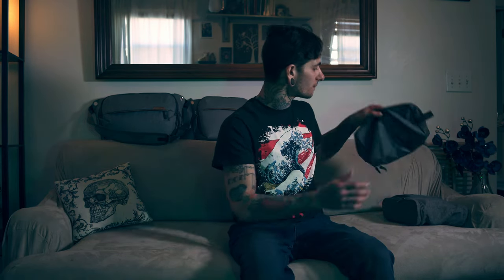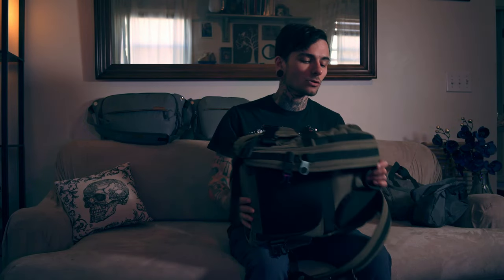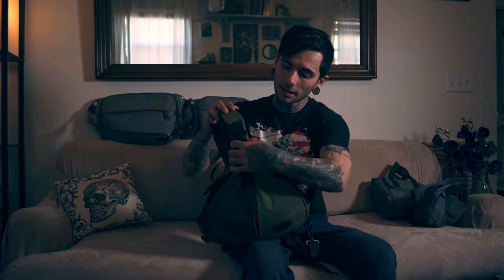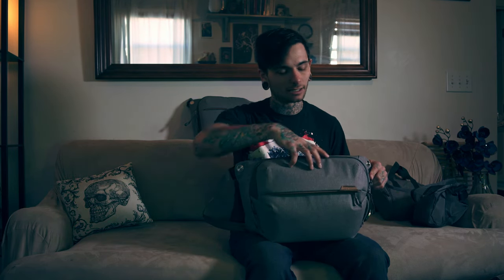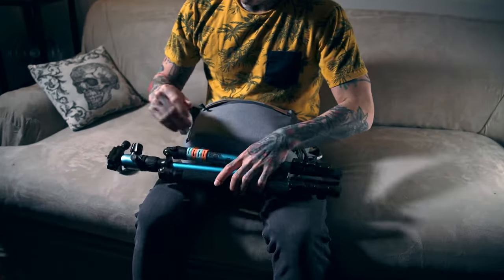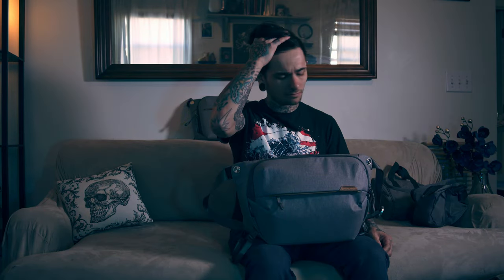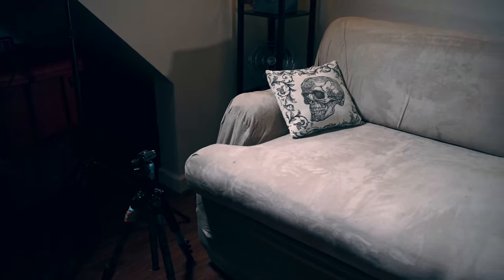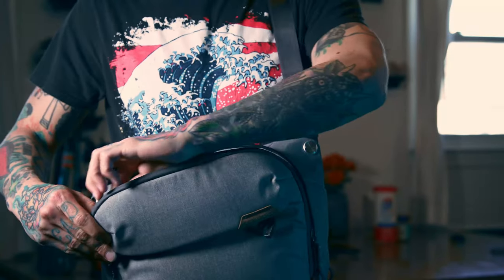The Peak Design Everyday Camera sling is AMAZING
Today we have a review of the everyday sling by Peak Design and boy is it a monster of a bag. It has a couple fatal flaws though... Sling bags are all the rage now a days, and with so many options it may be hard to tell which to buy. That's where I come in.

If you're interested in collaboration or the music I write check out my Bandcamp

MY SETUP

Sigma 30mm EF-M Prime Lens
Sigma 56mm EF-M Prime Lens
Newer 67mm ND/CPL Filter
Zecti Camera Backpack
Mactrem Carlsbad mini Tripod
Weeylite RGB Light
Marantz Mic
Falcon Eyes RGB Light